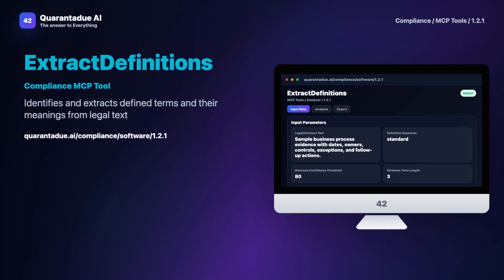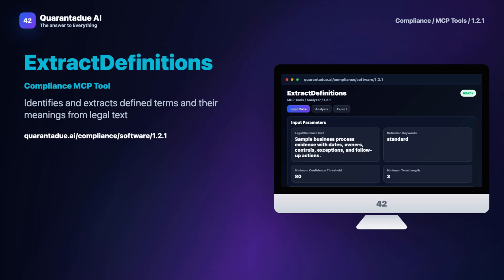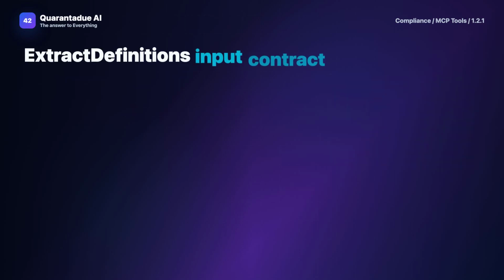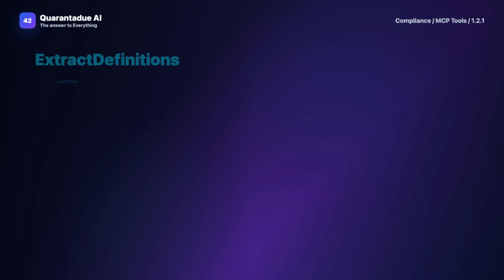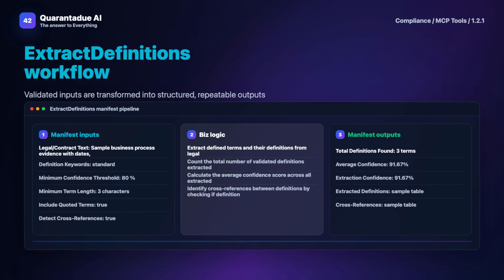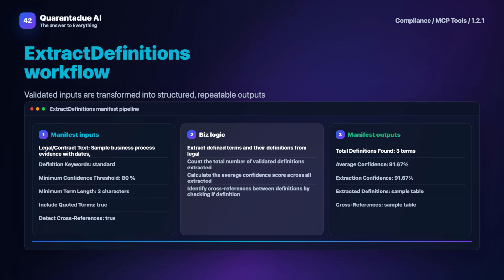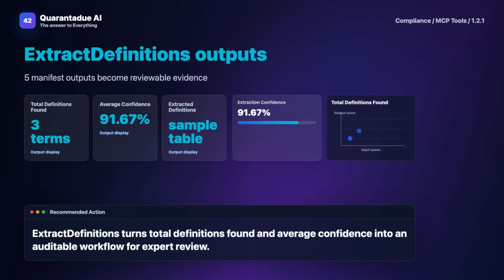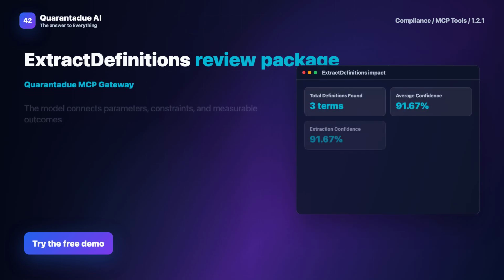Extract Definitions - Compliance Software | quarantadue.ai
Extract Definitions software helps Compliance teams execute identifies and extracts defined terms and their meanings from legal text Use it to make the workflow repeatable, reviewable, and easier to govern.

Extract Definitions is purpose-built Compliance software for converting operational evidence into structured decision support. Every Extract Definitions run is designed for repeatability, traceability, and practical business process execution.